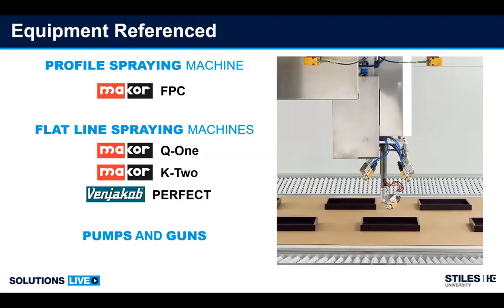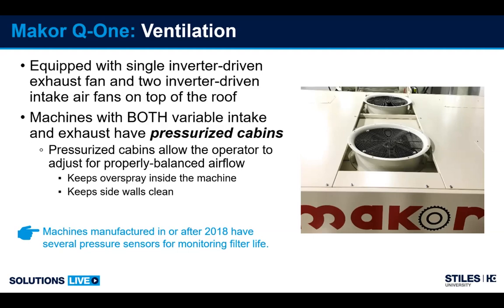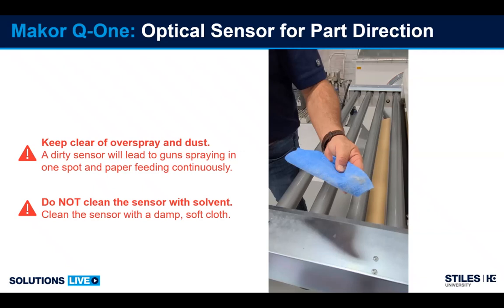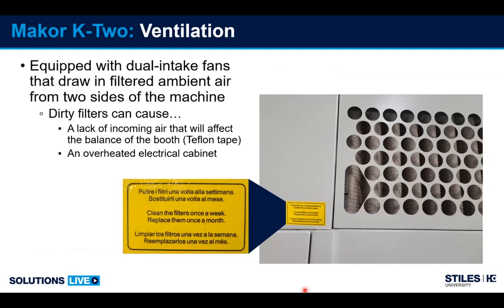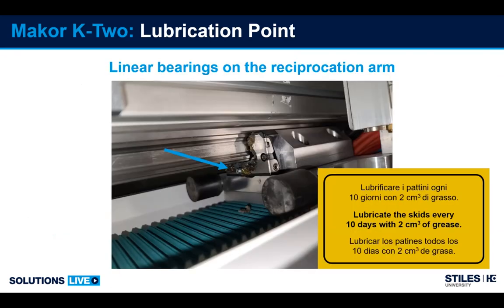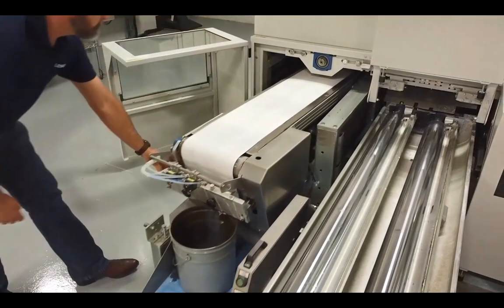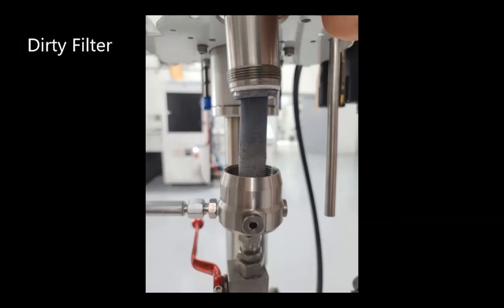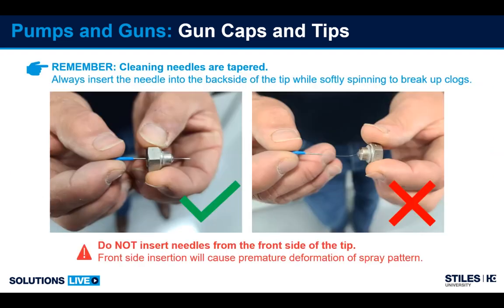Spray Finishing Machine Maintenance Basics - Makor and Venjakob | SOLUTIONS LIVE Series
Join us as Andy Lipham, Team Lead for Finishing, and Perry Merier, National Technical Support Specialist for Finishing, share their tips and tricks for keeping your spray finishing machine clean and performing at top levels.